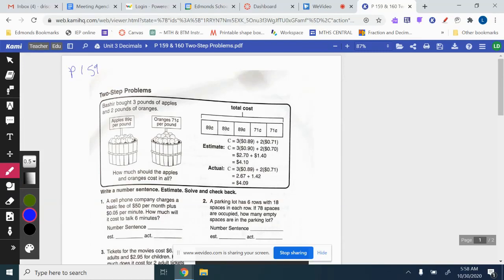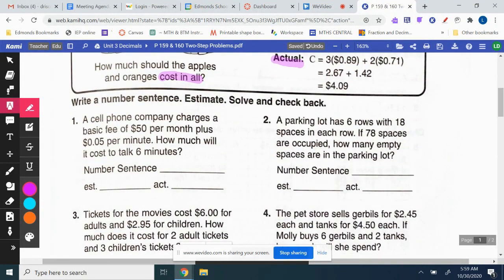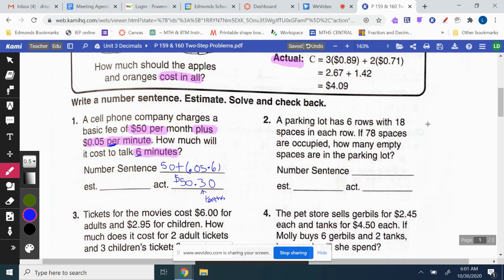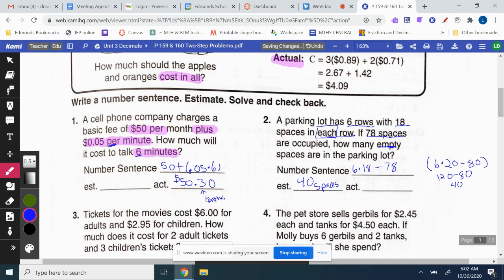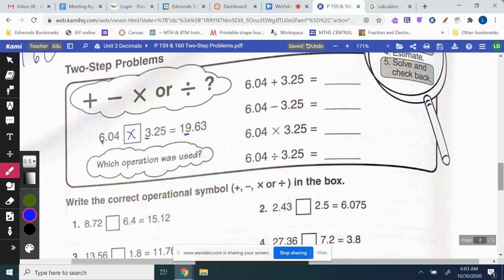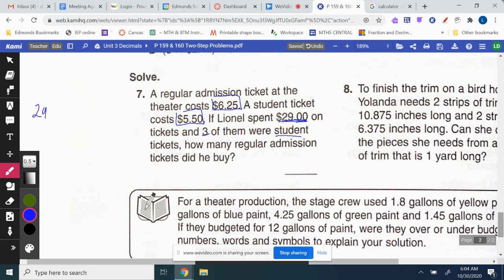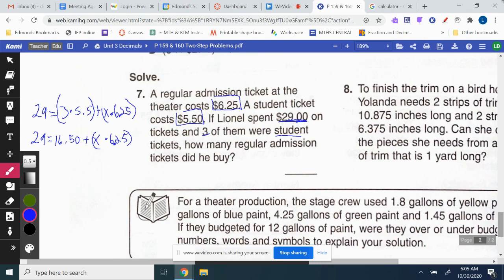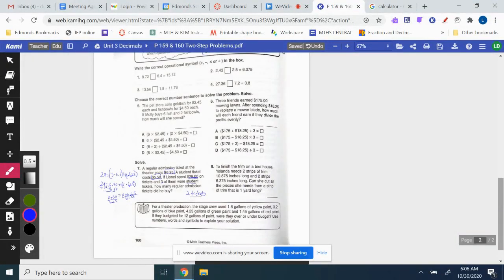P 159 & 160 Story Problems